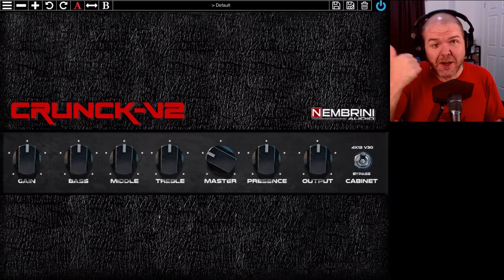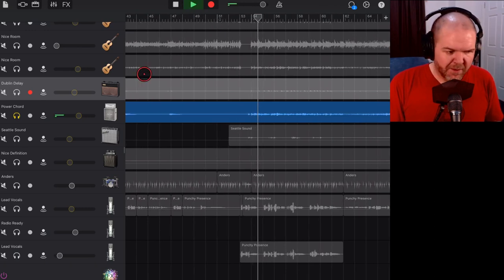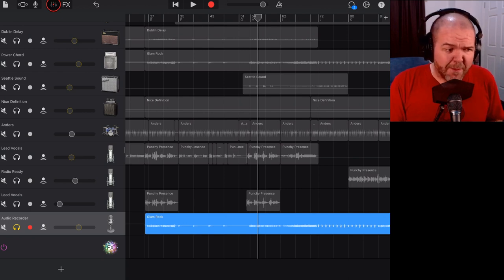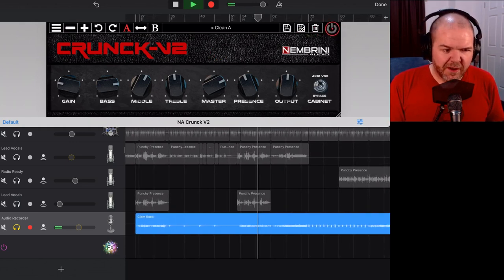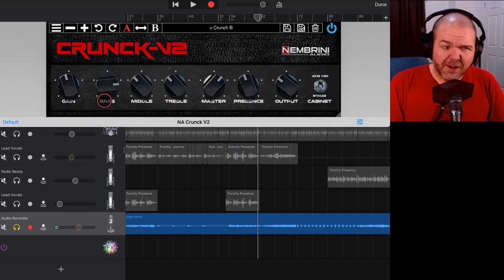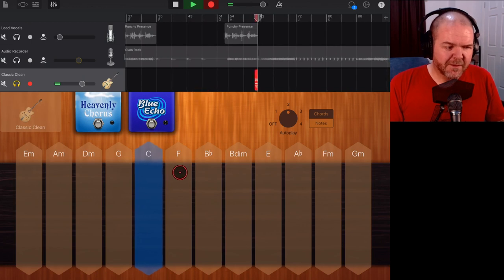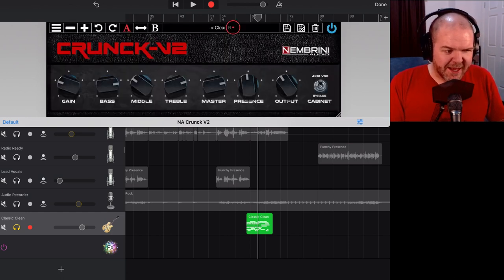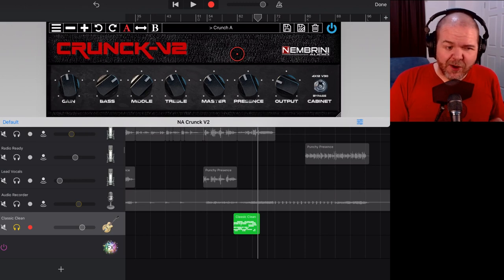FREE guitar amp sim plugin (AUv3) for iPad/iPhone - Crunck V2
Crunck V2 is a FREE guitar amp simulator plugin/effect for iOS that brings the sound of a guitar amplifier to your iPhone or iPad. And did I mention that it is 100% free?

In this video, I take this plugin for a spin on some real (and virtual) guitar tracks in GarageBand iOS.